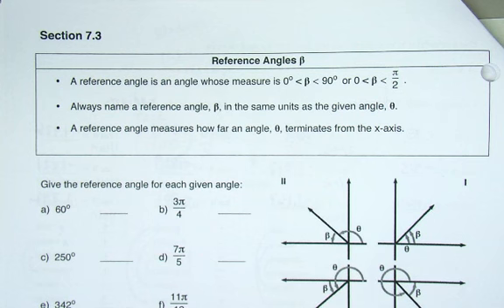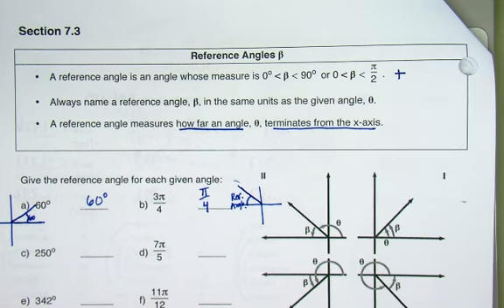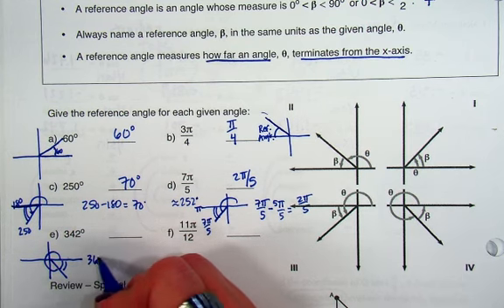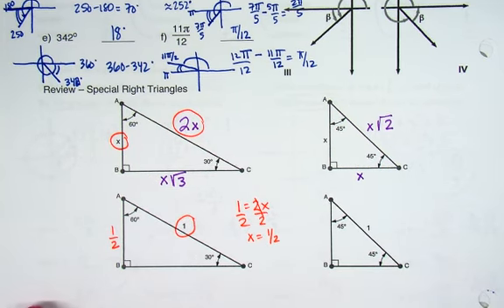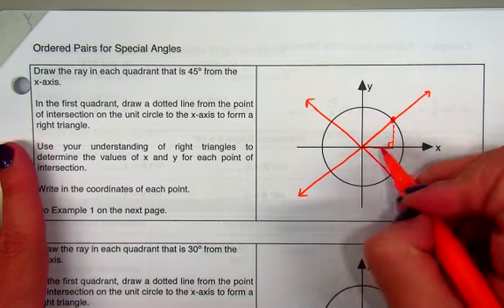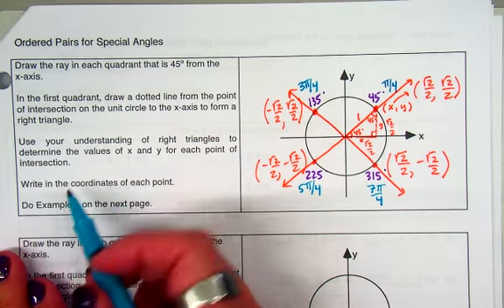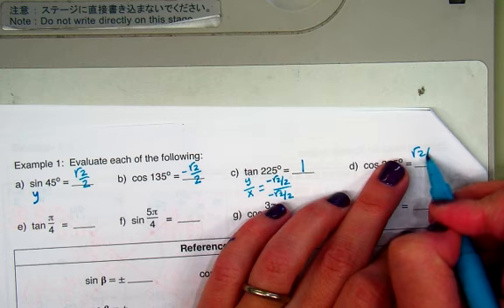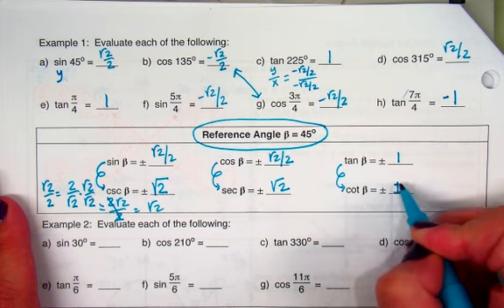7 3 Part 1